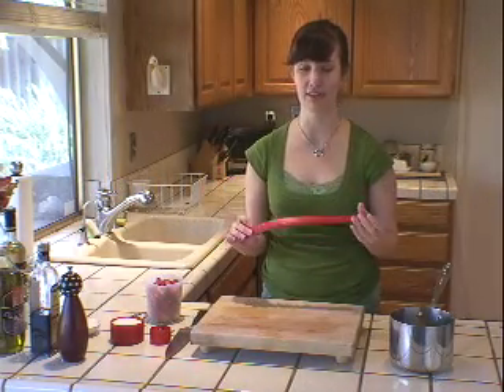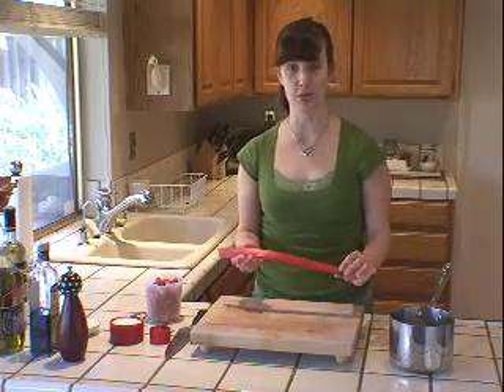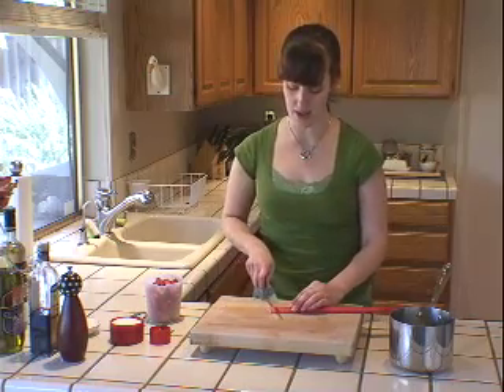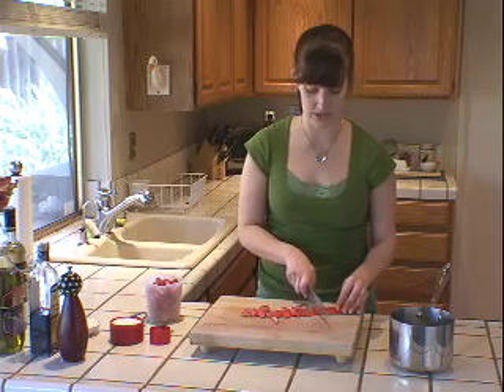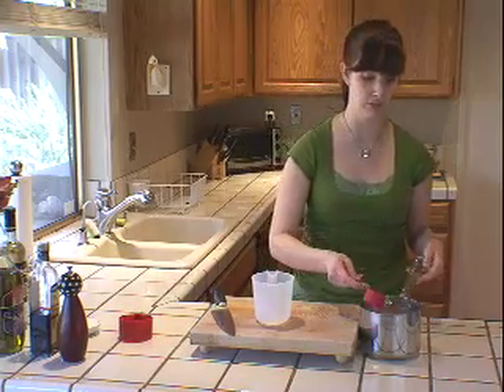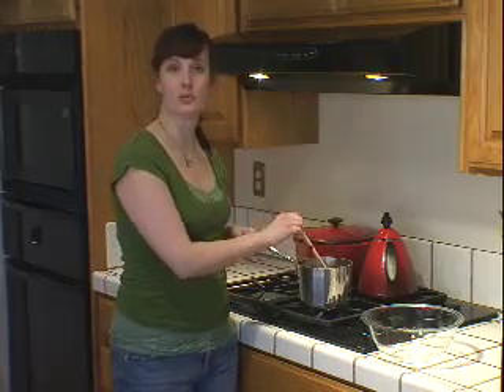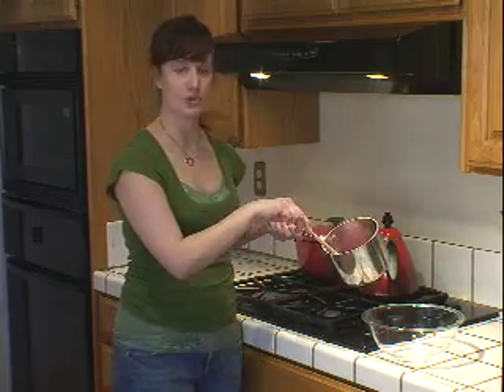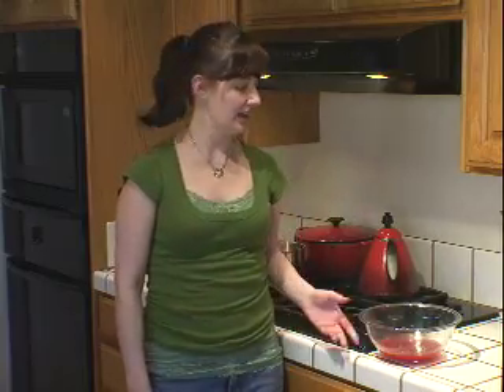"Ruby Red Rhubarb Compote" Video Food Tip #2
Ruby-red stalks of rhubarb start showing up in the market in early spring and are a bright reminder of the warm months to come.

For a quick compote, slice stalks to make about 2 cups and combine in a saucepan with 1/4 cup lemon juice and 1 cup sugar. Simmer until the rhubarb is soft and the mixture is thick. Cool and store in the refrigerator.

Use as a topping for ice cream, spread on toast instead of jam or use as a base in a savory sauce for duck or lamb.